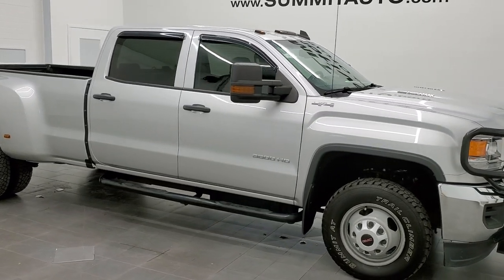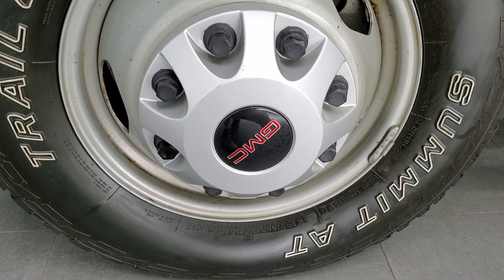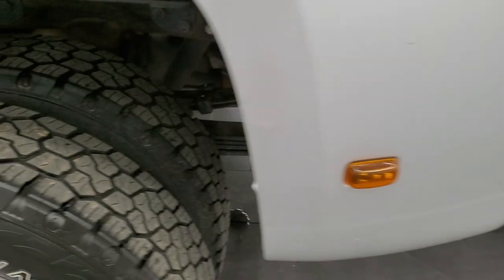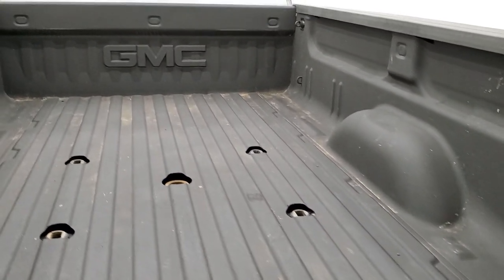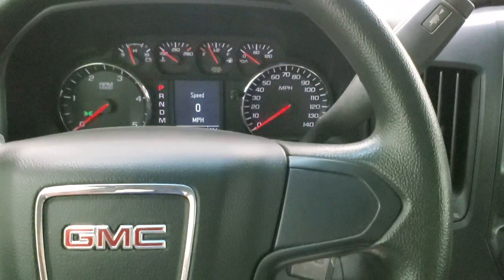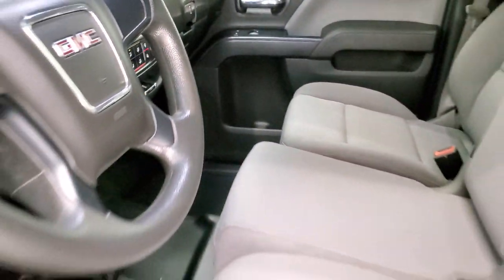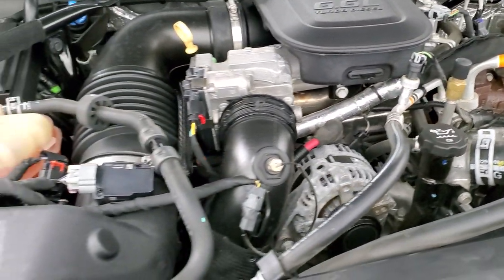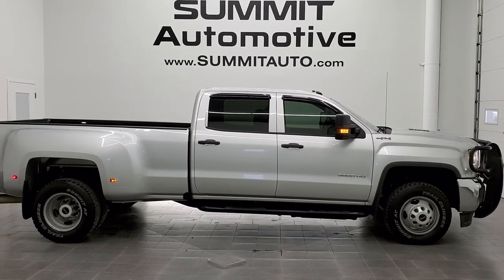2016 GMC SIERRA 3500 CREW LONG DRW WORK TRUCK QUICKSILVER WALK AROUND REVIEW 11901Z SOLD!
This 2016 GMC SIERRA 3500 CREW LONGBOX 1 TON WORK TRUCK DURAMAX DIESEL IN QUICKSILVER METALLIC FOR SALE IN FOND DU LAC OSHKOSH WISCONSIN 54935 is the vehicle we did walk around review of today.

Thank you for checking out this video of this 2016 GMC SIERRA 3500 CREW LONGBOX 1 TON WORK TRUCK DURAMAX DIESEL IN QUICKSILVER METALLIC FOR SALE IN FOND DU LAC OSHKOSH WISCONSIN 54935

STOCK: 11901Z
PRICE: $50,992
MILES: 51,162
MAKE: GMC
MODEL: SIERRA 3500
VIN: 1GT42VC81GF271294
LOCATION: FOND DU LAC OSHKOSH WISCONSIN, 54937 TRUCKS ON 41

CLEAN TITLE HISTORY! 6.6 Liter V8 Duramax Diesel, LML Engine with 397 Horsepower, Full Four Door Crew Cab, Long Box 8 Foot Longbox, Dual Rear Wheel Dually DRW, SL Package, 6 Speed Automatic Allison Transmission with Optional Manual Tap Shift, 4x4 Floor Shifter Four Wheel Drive 4WD, Reverse Backup Camera Rearview Camera, Onstar System, Gray Cloth Seats, 40/20/40 Split Front Bench Seating, Full Towing Package with Receiver Trailer Hitch, Wiring and Transmission Cooler Tow Package, 5th Wheel And Gooseneck Hitch Prep Package Fifth Wheel Goose Neck, Factory Brake Controller, Factory Exhaust Brake, LED Side Lights, Heated Telescopic Tow Power Mirrors with Built-in Directional Signals, Stabilitrak Traction Control, 3.73 Gears with Automatic Locking Differential Limited Slip Differential, Trail Climber Summit A/T LT235/80 R17 Tires, Steel Rims, Four Wheel Disc Brakes, Aftermarket Painted Stepbars, Spray-in Bedliner, Bedrail Covers, Clearance Lights, HID High Intensity Discharge Headlights, LED Bed Lighting, LED Running Lights, Vent Shades, Locking Tailgate, Rear Bumper Steps, Grill Guard, GMC IntelliLink Touchscreen Radio, AM / FM Radio Tuner, Bluetooth, Hands-Free Phone Controls Blue Tooth, Android Auto Compatible, Apple Car Play Compatible, Auxiliary MP3 Jack Portable Audio Connection, USB Jack Portable Audio Connection, Keyless Entry System, Adjustable Height Seatbelts, L.A.T.C.H. Child Safety System, Compass, Outside Temperature Display and Mileage Display, Rubber Floors, Air Conditioning AC, Cruise Control, Power Locks, Power Windows, Tilt Steering Wheel, Automatic Headlights Autolamp, 110V / 150W Auxiliary Power Outlet, QuickSilver Metallic, CLEAN AUTOCHECK! Very very clean inside and out! This is one of the sharpest 2016 GMC Sierra 3500 crewcab longbox duallie diesels we have ever had on our lot! Make your move before this super clean 4wd is gone!

STOCK: 11901Z
PRICE: $50,992
MILES: 51,162
MAKE: GMC
MODEL: SIERRA 3500
VIN: 1GT42VC81GF271294